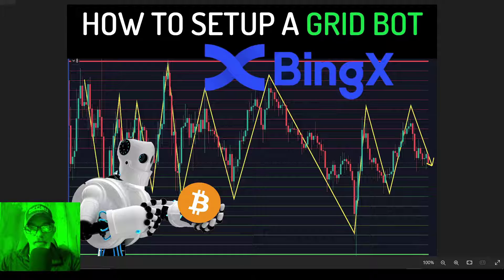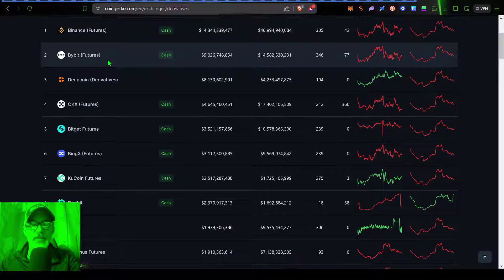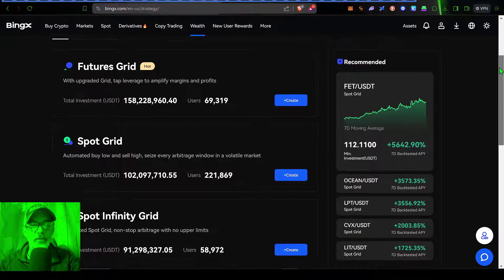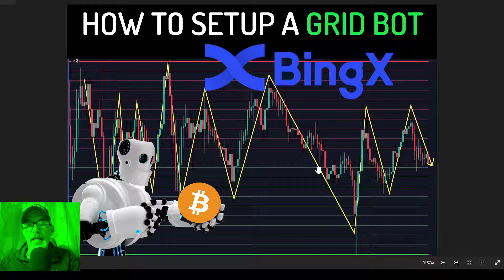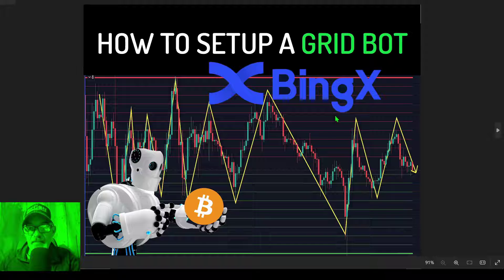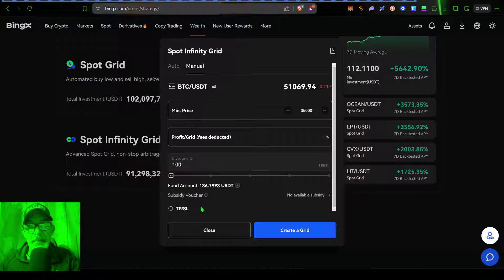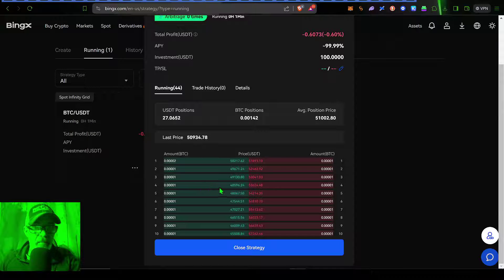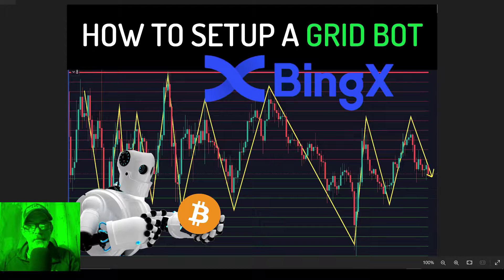Tutorial GUIDE How To Setup FREE BingX Exchange Infinity Bitcoin Crypto Trading Grid Bot Strategy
Tutorial GUIDE How To Setup FREE BingX Exchange Infinity $BTC Bitcoin Crypto Trading Grid Bot Strategy